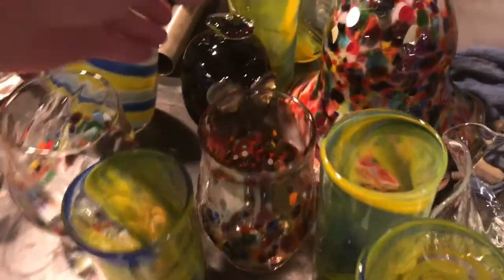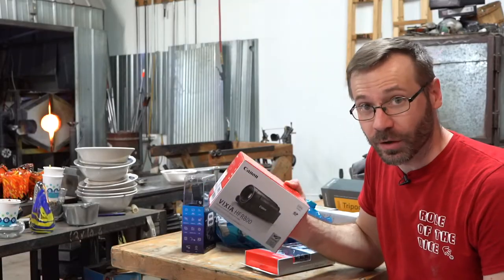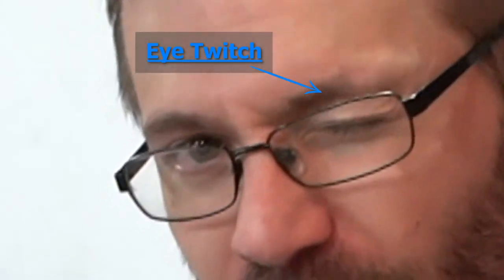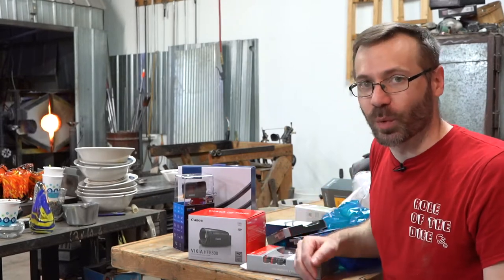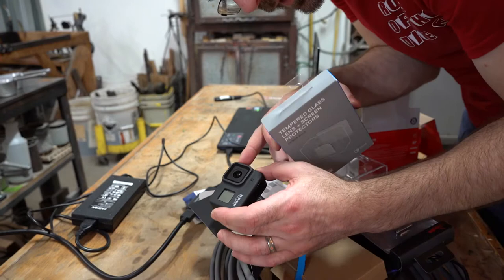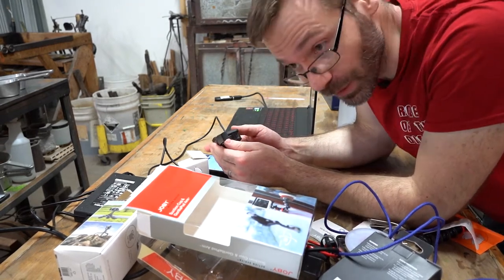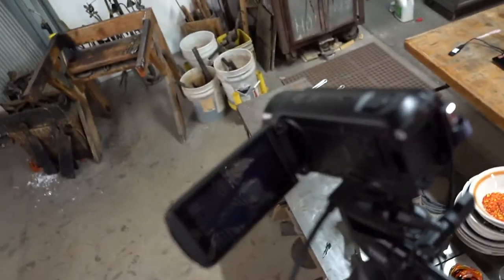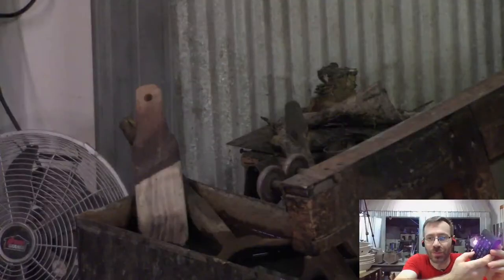Setting Up a Multi-Camera Glassblowing Stream for Twtich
I wanted to set up a multi-camera live stream for my glassblowing. I stream it on twitch and used to use my sony a7III as my second camera. But it would feel hot to the touch after my streams. So I picked up a Canon r800 camcorder to use instead as well as a gopro hero 8 black to replace my gopro 7 black that I lost. Using a Bluetooth number pad with OBS, I can change scenes while I'm blowing glass.

Unfortunately I picked a really hot day to blow glass, but I did get things set up. I was able to lives stream on twitch with two cameras, as the gopro doesn't have an HDMI out on it. In the future, I am looking at add 1-2 more cameras and make my live stream look more professional.